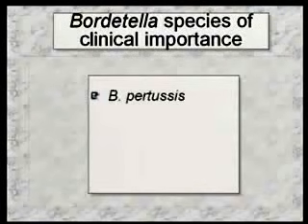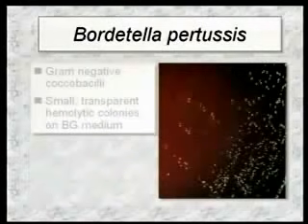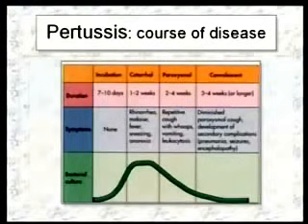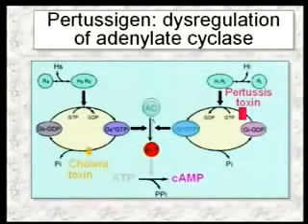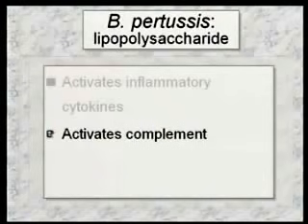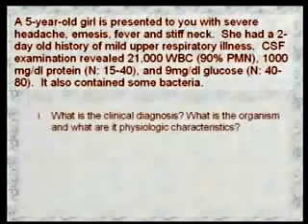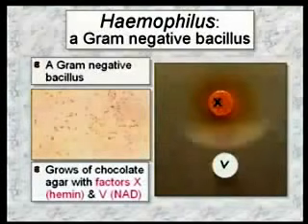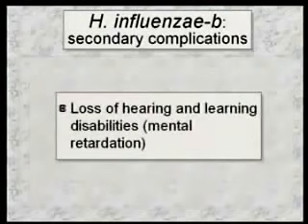2.23. Bordetella and Haemophilus - Medical Microbiology